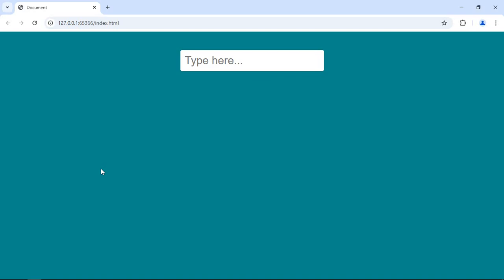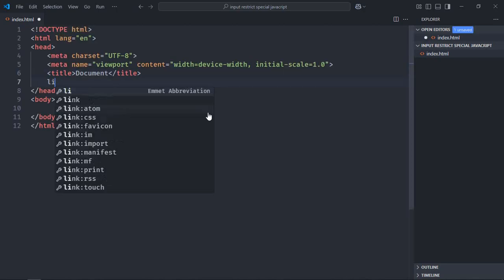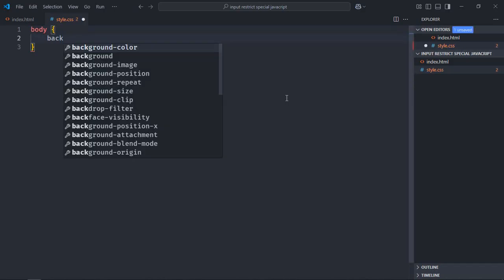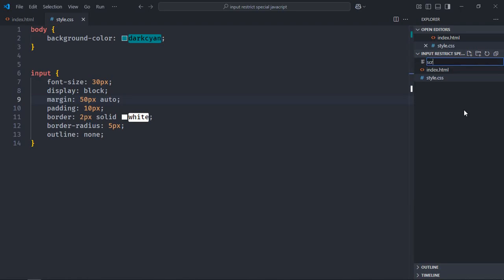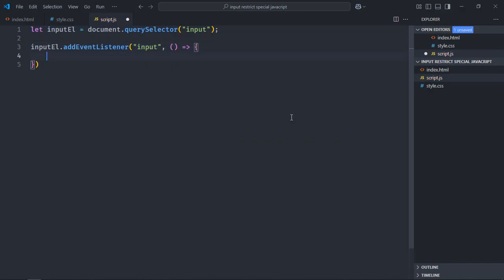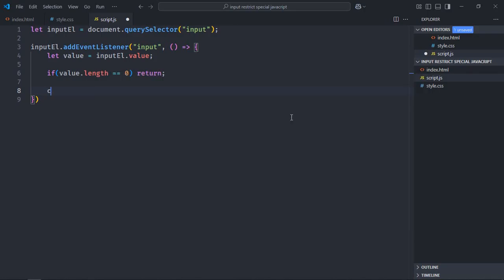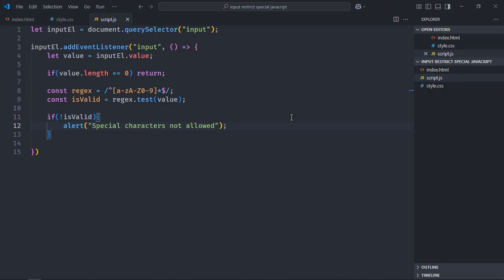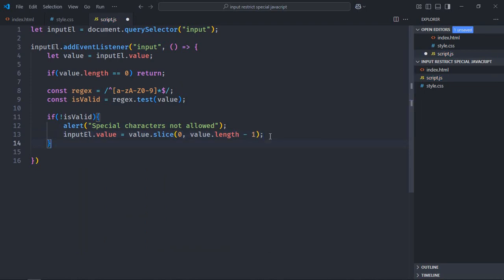How to Restrict Special Characters in Textbox using Javascript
In this video, you will learn how to restrict special characters in textbox using javascript. I hope you'll like the video and leave your feedback and suggestions for future video tutorials.

0:00 Intro
0:33 HTML
1:06 CSS
2:10 Javascript
4:55 Final Output